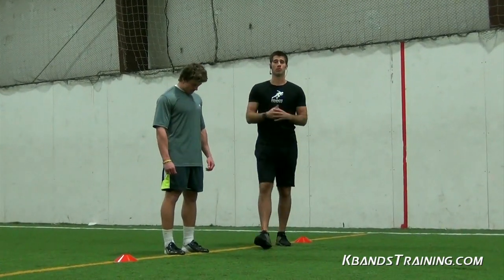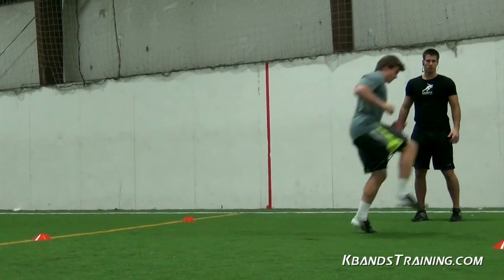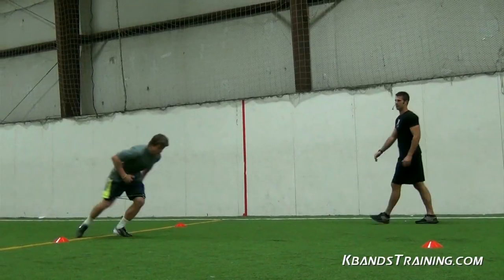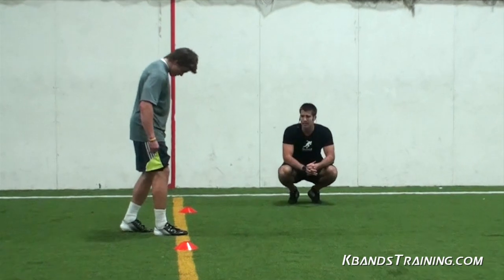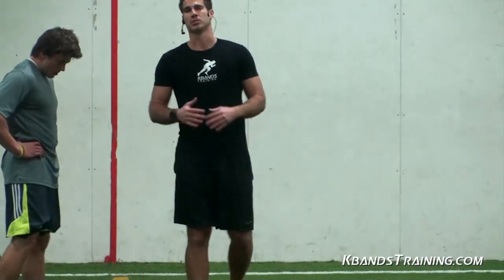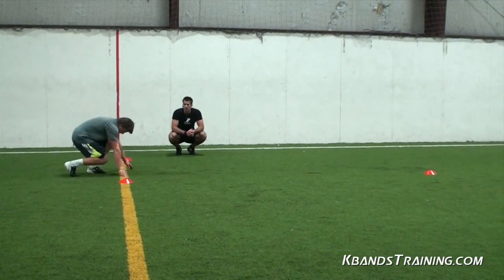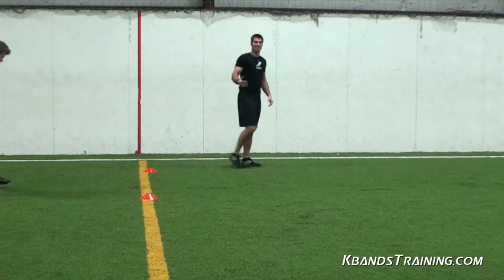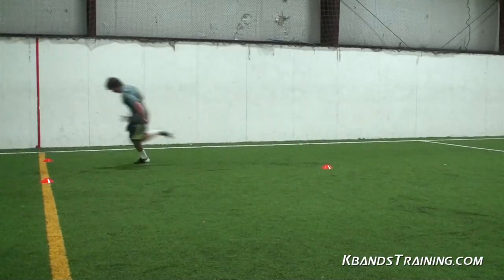NFL Combine Training | Speed Training | Football Drills | 3 Cone Drill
Make sure you work 4 sets resisted 2 sets un resisted for for the best results. Don't forget to lead with you head around the cones and power through with your arms, lazy arms means slow feet!